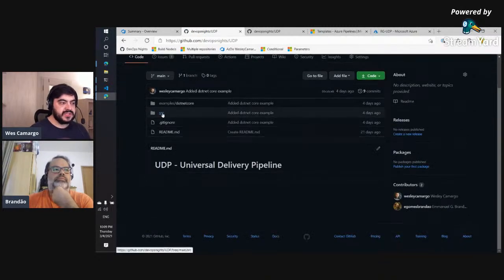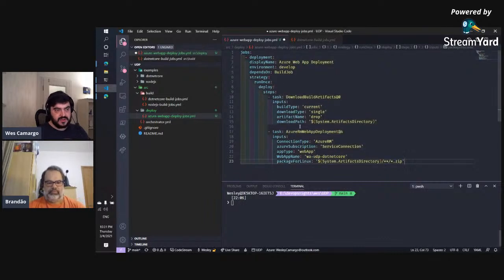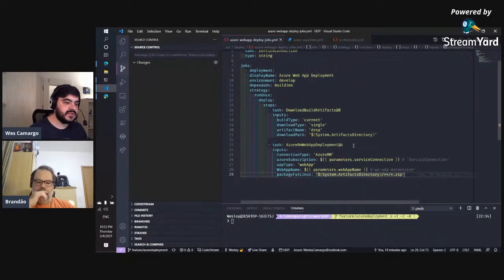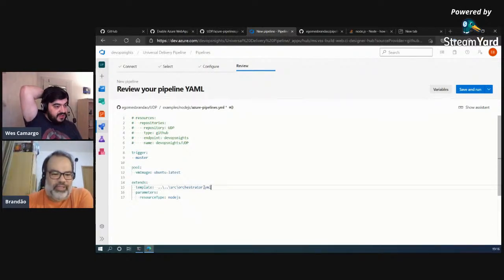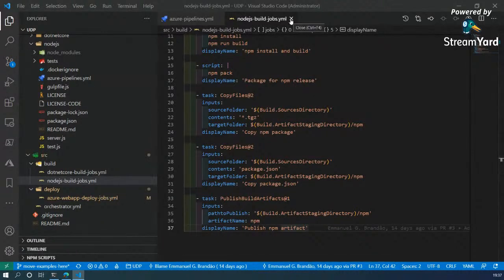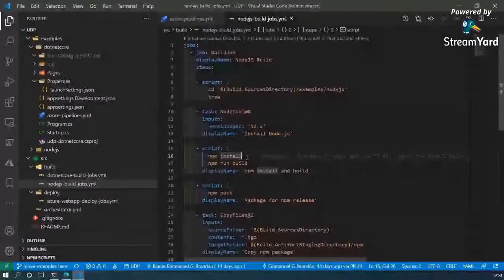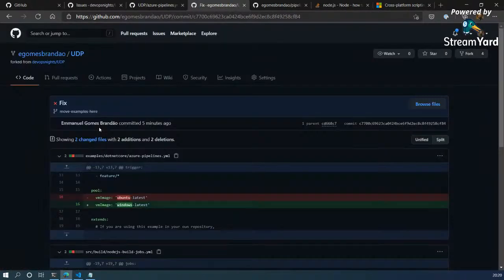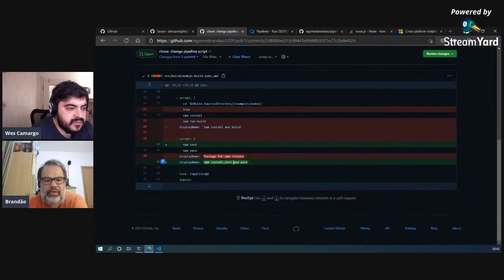DevOps Nights - Universal Delivery Pipeline #4 - Deploy on Azure with YAML Templates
The UDP - Universal Delivery Pipeline is an Open Source Project that has the purpose to create build and deployment templates to deploy every kind of technology (dotnet, node, terraform, Java, etc), everywhere (public and private clouds such as Azure, AWS, GCP, VMWare, bare metal, etc)